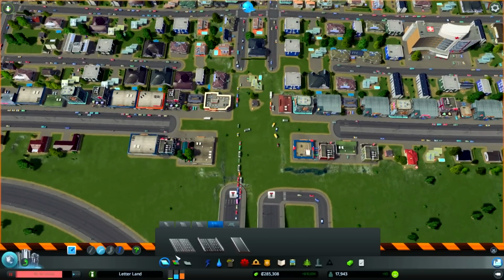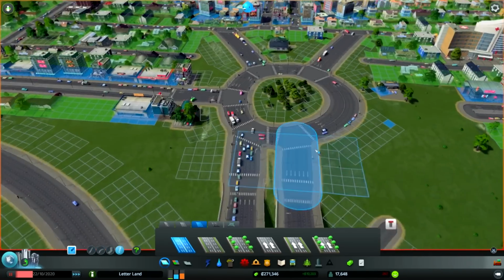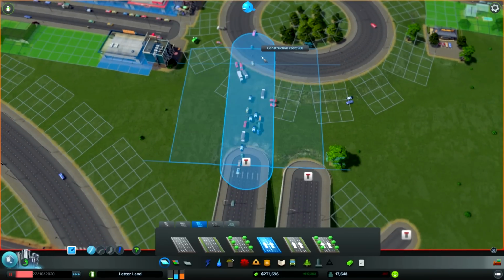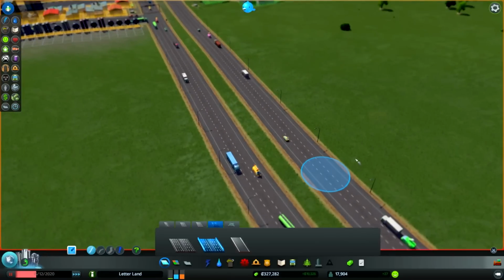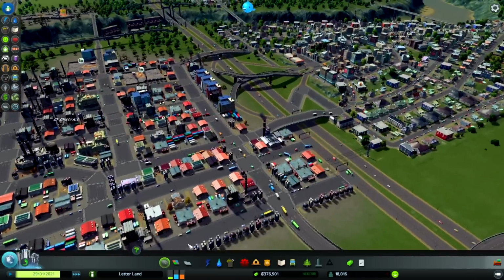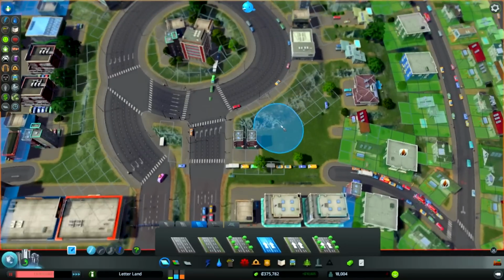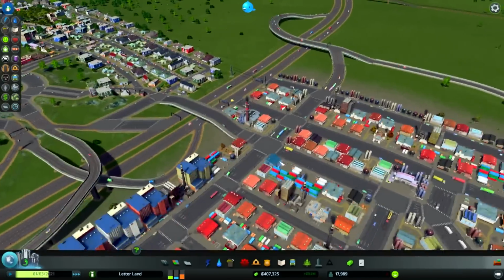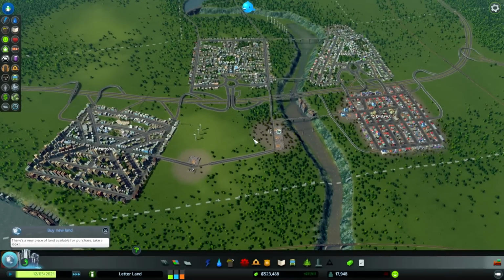Cities: Skylines - Let's Build! ROUNDABOUTS! (EP 7)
Tonight in Cities Skylines we tackle the Traffic problem, with the all powerful ROUNDABOUTS!